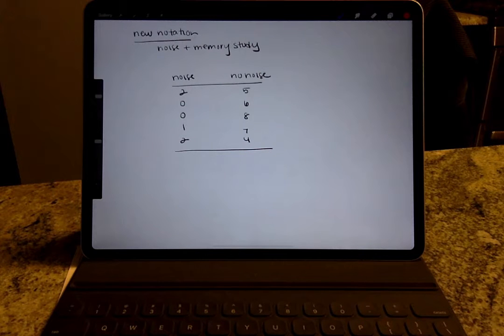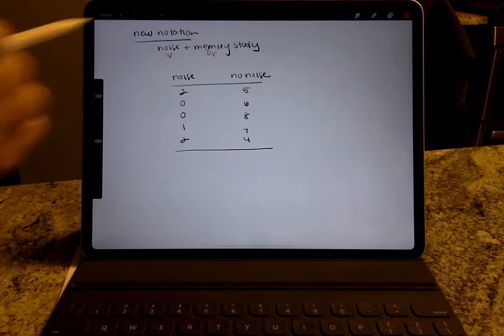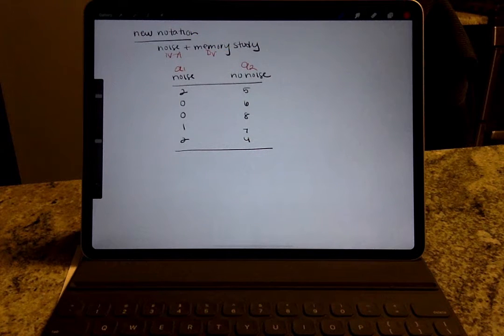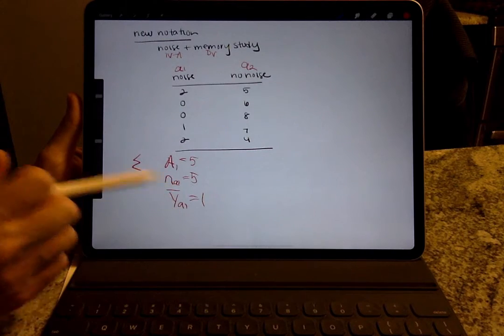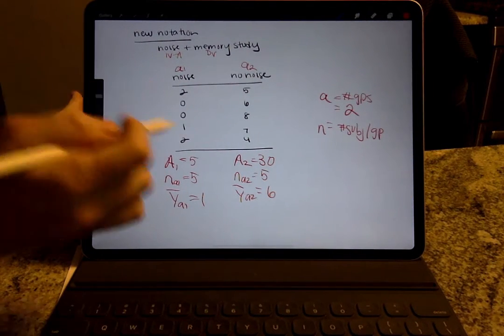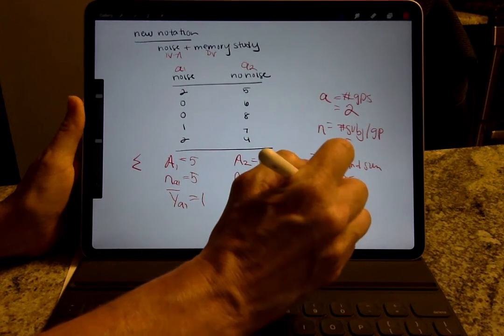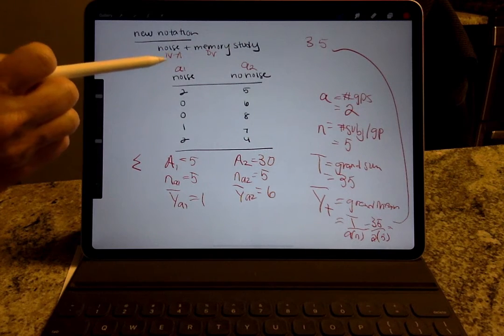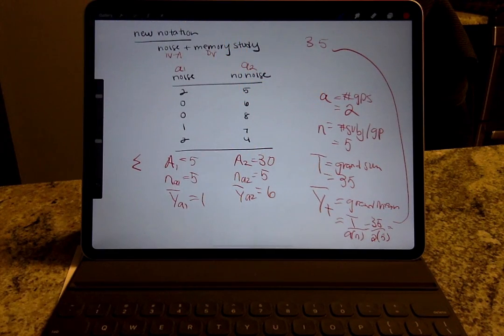New Notation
new notation for the ANOVA